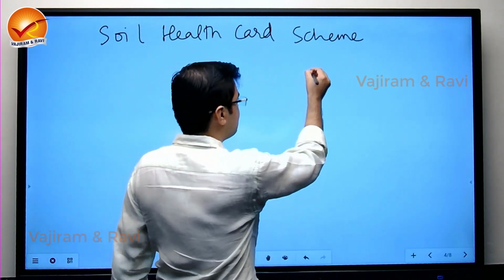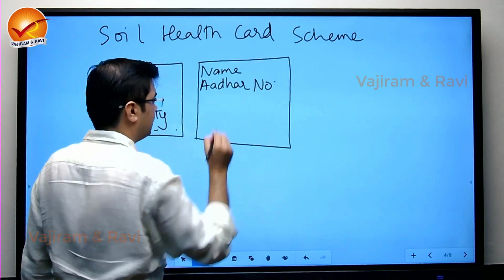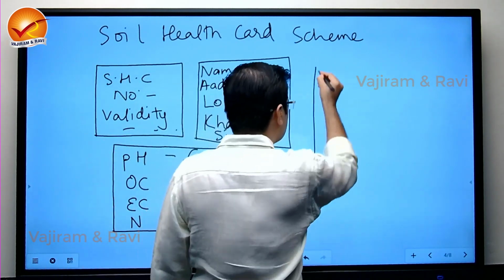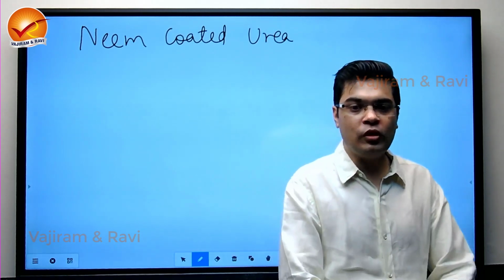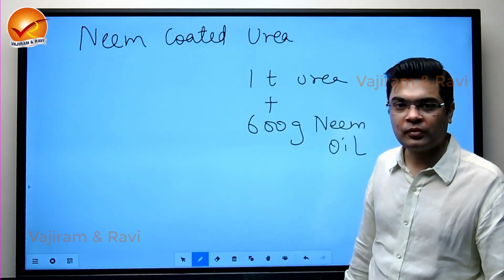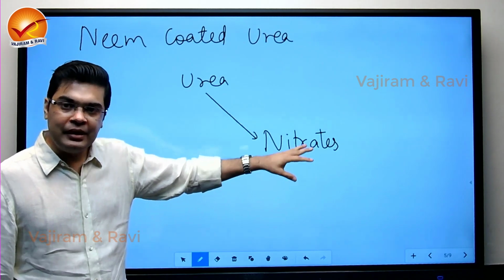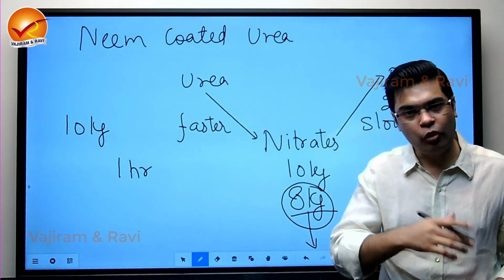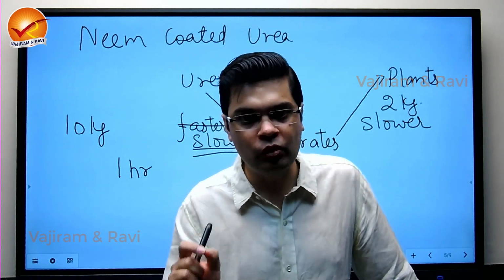Soil Health Card Scheme | General Studies for UPSC CSE | Vajiram & Ravi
This video explains 'Soil Health Card Scheme'.
A general mindset is more amount of fertilizer would lead to better production, so the farmers they tend to overuse the fertilizers. Now, to tell the farmers what is best for the soil, the Government has come up with this 'Soil Health Card Scheme'.

To know all about the topic, watch this video from our GS classes.

M/S Vajiram & Ravi is India’s well-known Institute and the Best IAS Coaching in India preparing candidates for the Civil Services Examination at all the three levels – UPSC Preliminary Test, UPSC Main Examination and Personality Test. Since its inception the Institute has helped over 5000 students to enter the Civil Services including IAS, IFS, IPS and other Central Services.